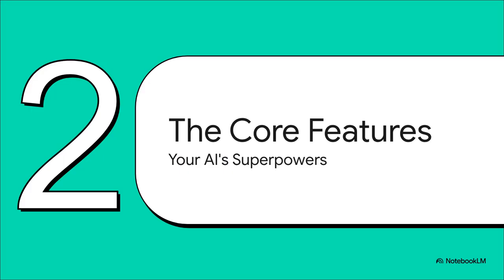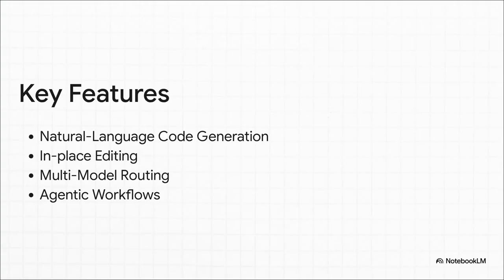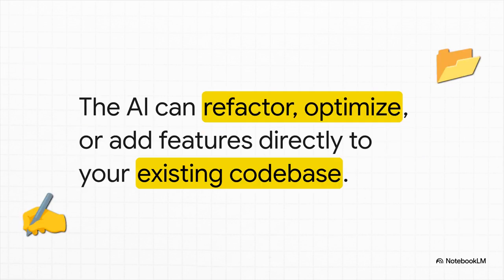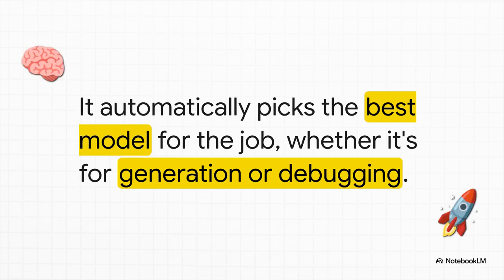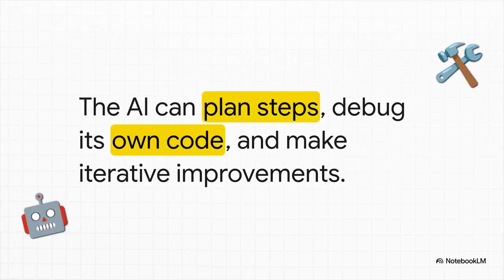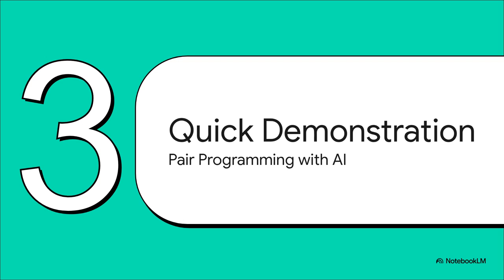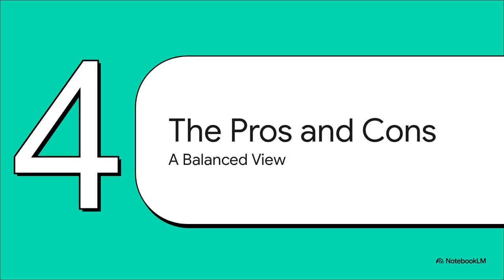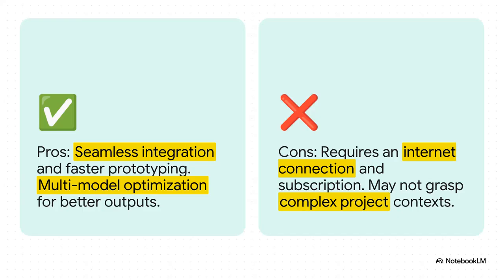Abacus AI’s CodeLLM CLI Is Crazy Powerful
Abacus AI has just launched CodeLLM CLI, a powerful AI coding assistant that runs directly in your terminal. This tool allows developers to generate code with AI, debug errors, and even refactor projects using simple natural-language commands.

In this video, we’ll break down everything you need to know about Abacus AI CodeLLM CLI — from installation and setup, to its key features, demo flow, and why it might be one of the best AI coding tools of 2025.

Whether you’re a beginner or an experienced developer, CodeLLM CLI shows us a glimpse into the future of coding: faster, smarter, and built around AI pair programming.

If you’re excited about AI for developers and want to stay updated on the next-gen coding assistants, make sure to like this video, subscribe, and turn on the bell icon so you don’t miss future uploads!